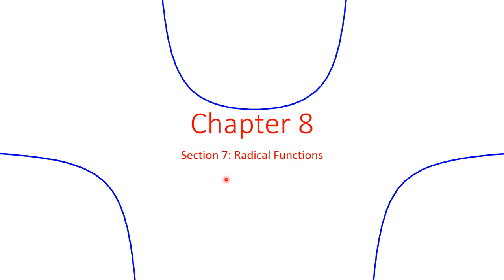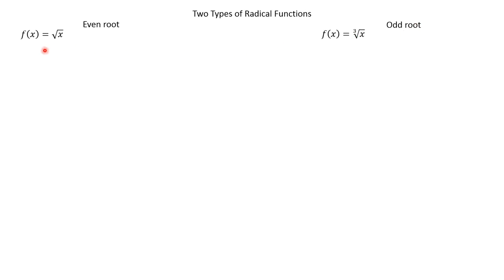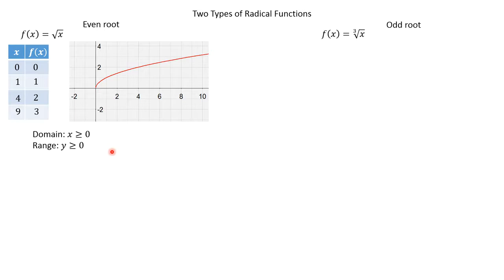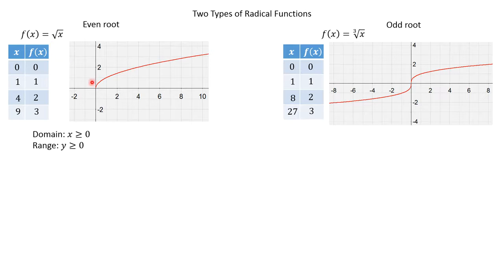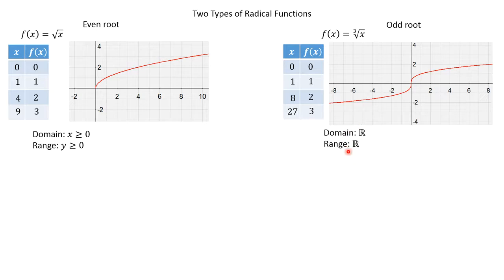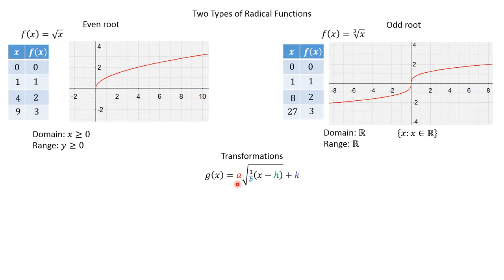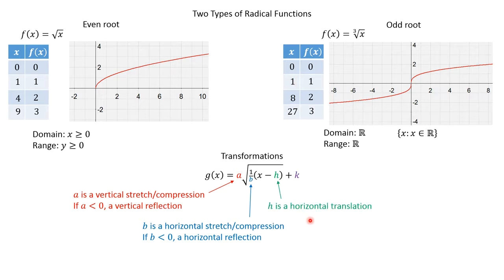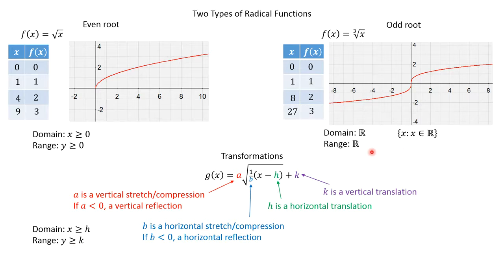8 7 Radical Functions